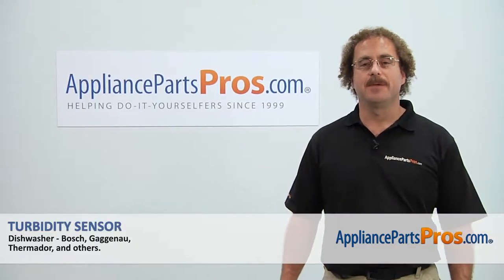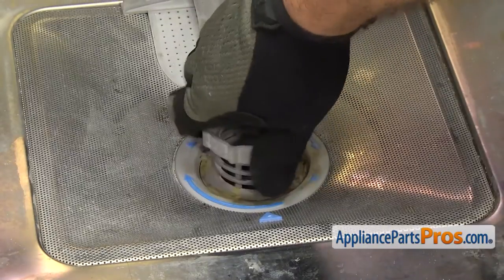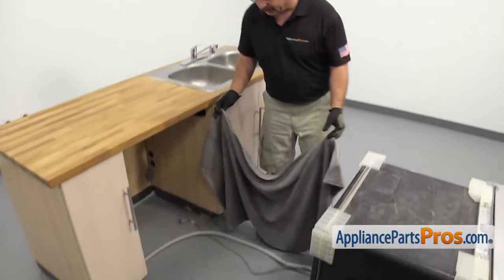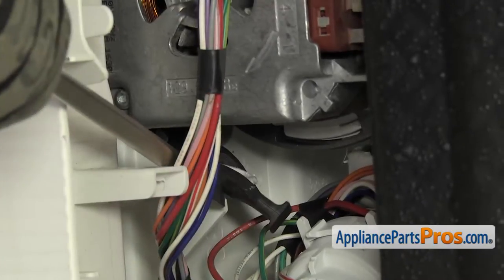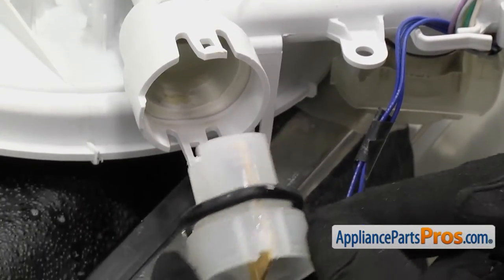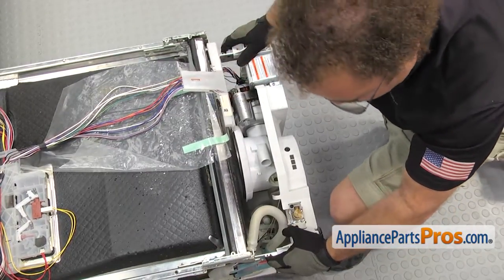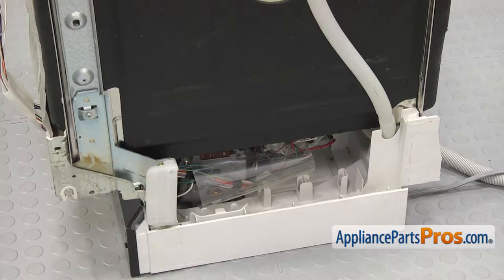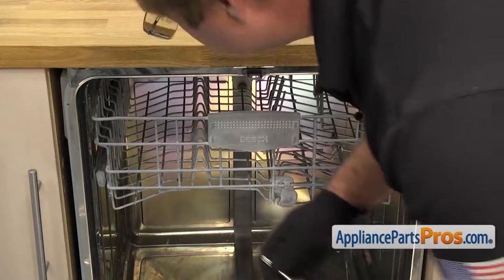How To: Bosch/Thermador/Gaggenau Turbidity Sensor 00165279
Symptoms: failed, length of cycle is being affected, dishes aren't coming clean.

Tools: towel, 5/8" wrench, 5/16" nut driver, Torx 20 screwdriver, Phillips screwdriver, flathead screwdriver.

This Bosch/Thermador/Gaggenau made Dishwasher Turbidity Sensor replaces the following older part numbers on Bosch, Thermador, Gaggenau Dishwashers: 165279, 935367, B0030899Y2.